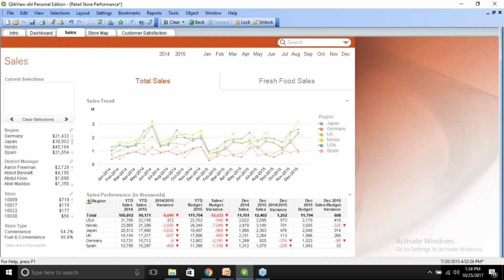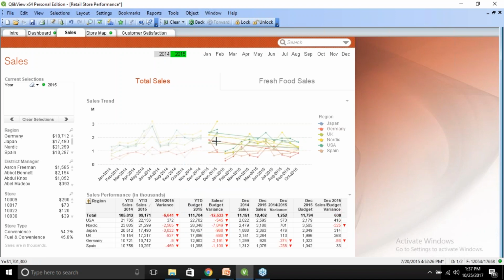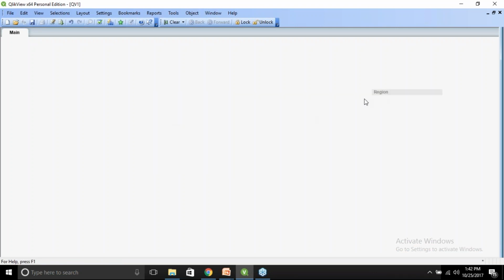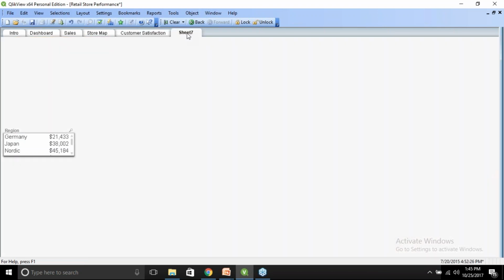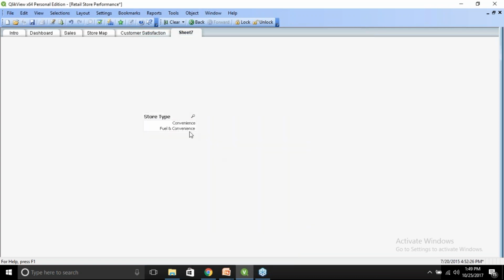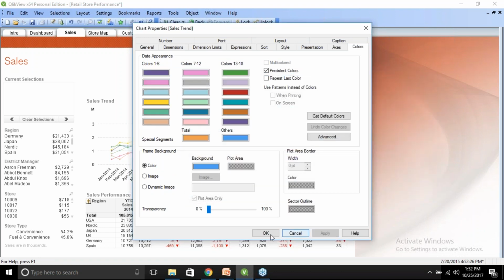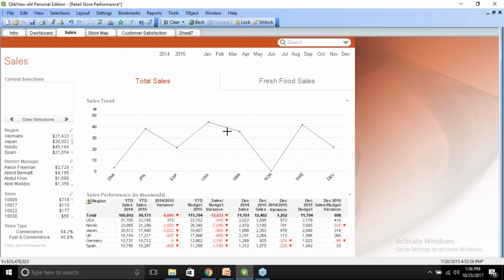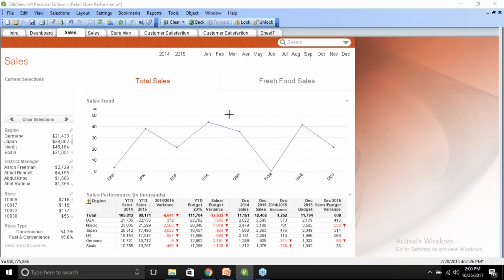QlikView Tips and Tricks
Using QlikView and thinking of ways to improve your skills?
At Prima Consulting, we are ALWAYS doing that! And that is why, we are bringing to you a webinar full of top tips and tricks that are so useful you would want to utilise all of them!